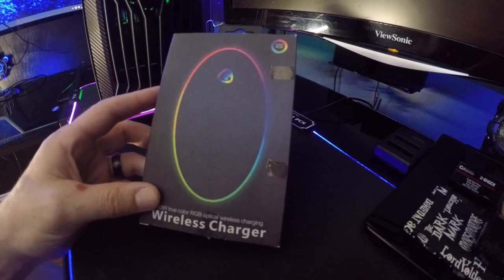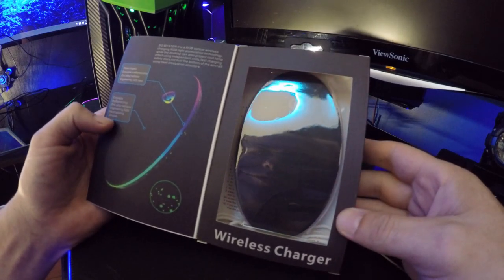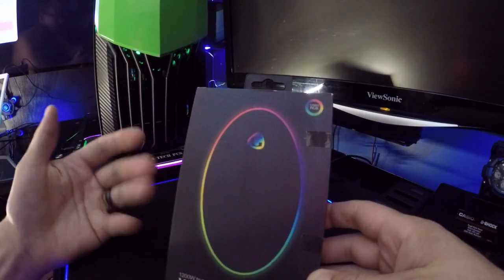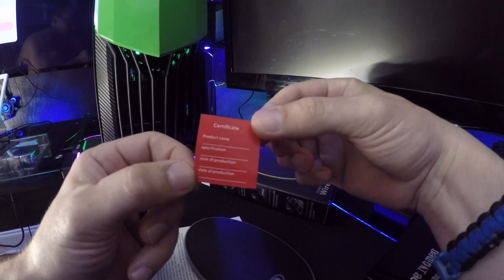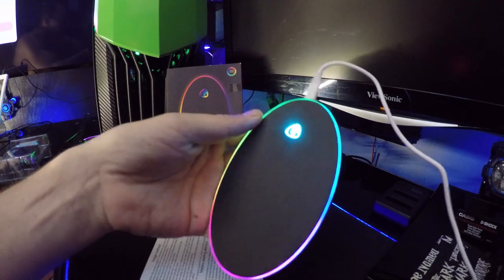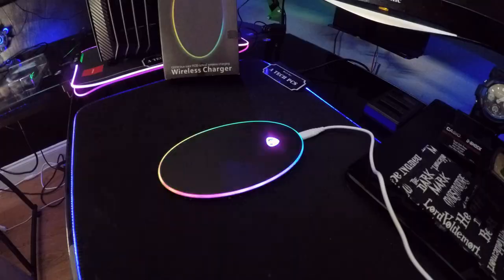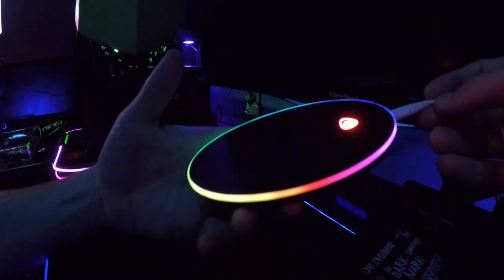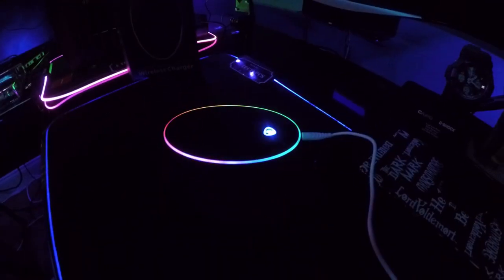Wireless RGB Charger !! | Amazon